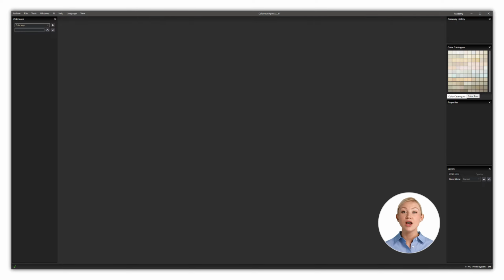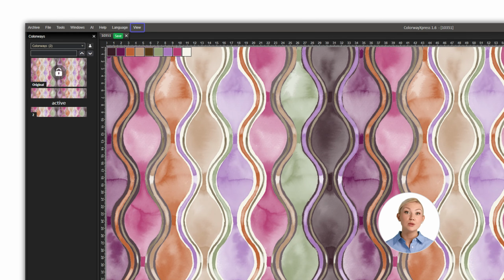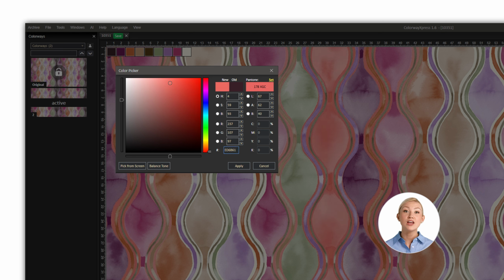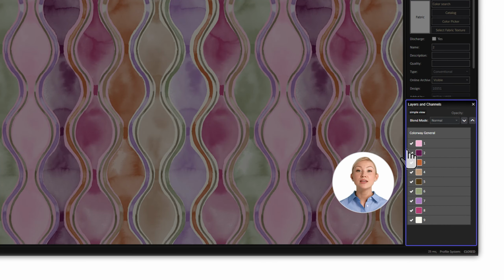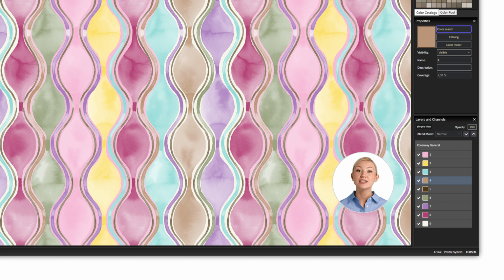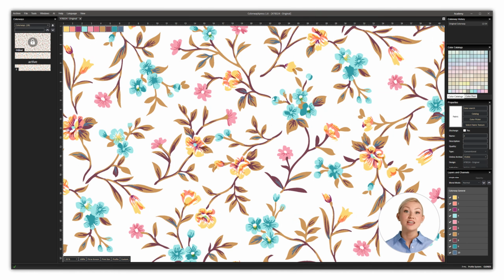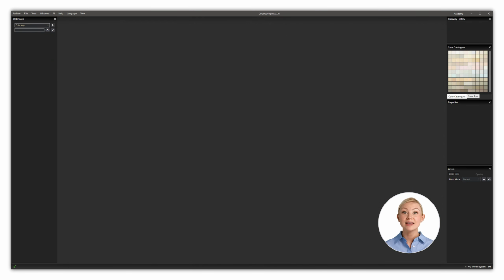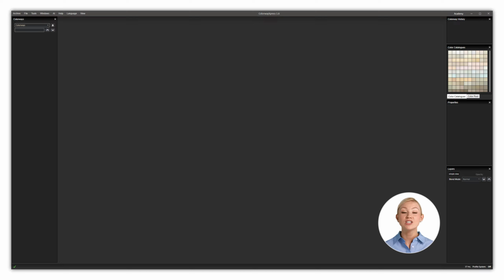ColorwayXpress Complete Beginner Guide, Conventional Design Coloring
//Welcome to the ColorwayXpress Training. ColorwayXpress is a software which you can colorize your conventional and digital designs with advanced features tailored for the textile industry. In this video series, you will learn how to use ColorwayXpress.//

In this part, you will learn all the coloring techniques for conventional designs in ColorwayXpress. Additionally, this video will show you how to colorize fabrics, helping you explore all the coloring capabilities for conventional design colorways.

00:00 Conventional Design Coloring
00:30 Color Boxes
00:45 Color Picker
01:26 Pick From Screen
01:48 Layers and Channels Window
02:09 Properties Window
02:34 Mini Color Catalog
02:42 Color Pool
02:57 Colorizing the Fabric
03:39 Discharge
03:40 Quick Tip!